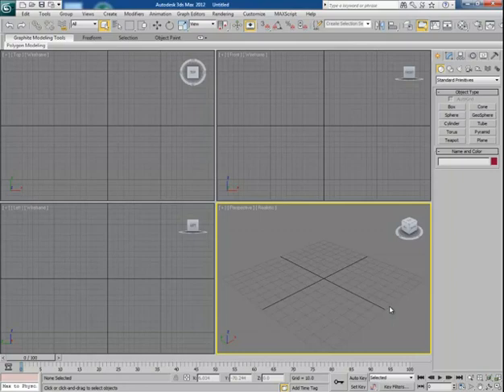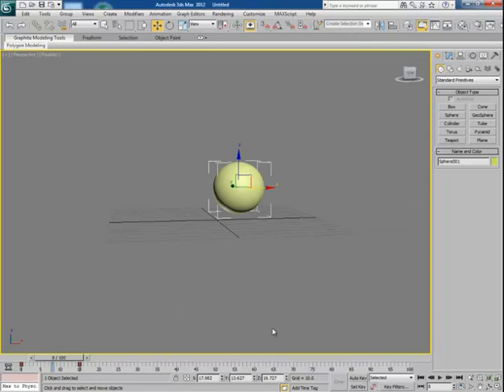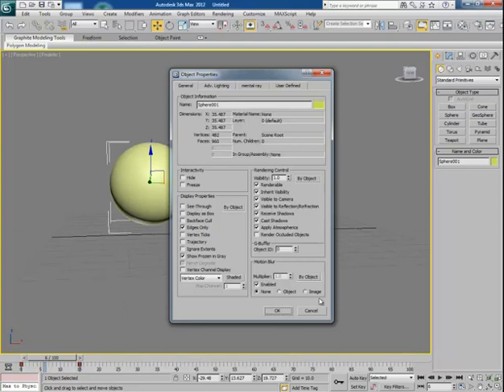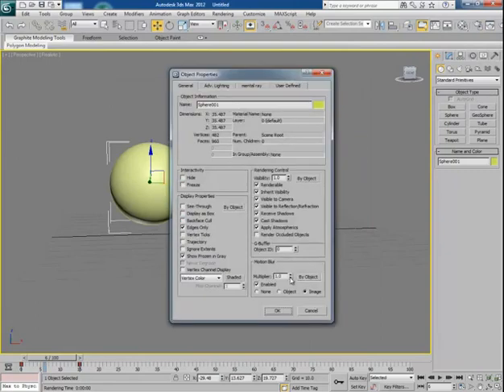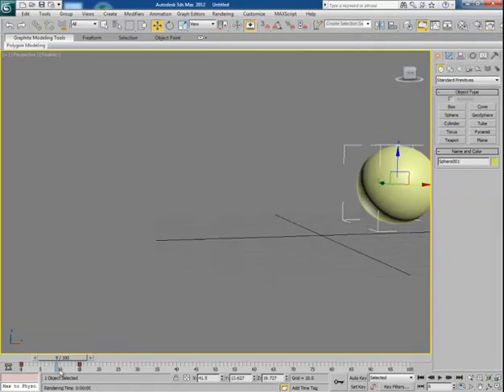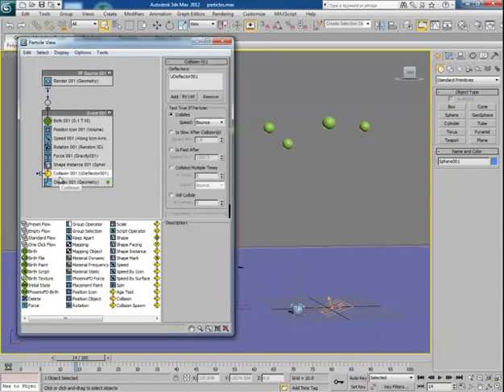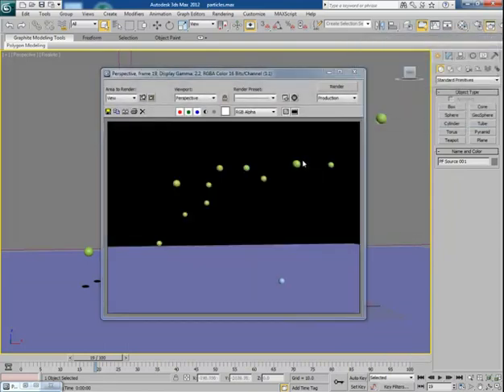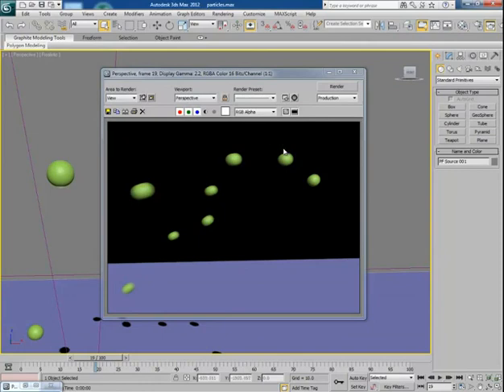Quick Tip - Motion Blur in 3ds Max